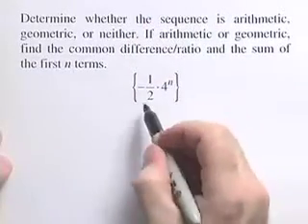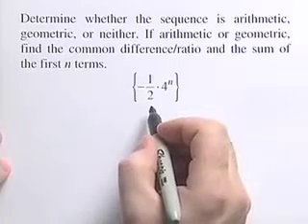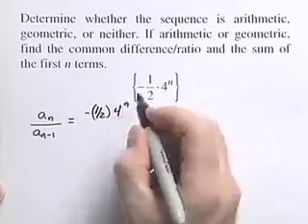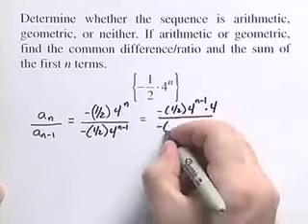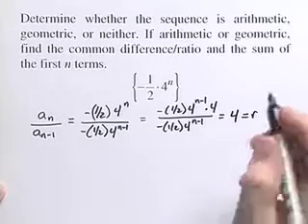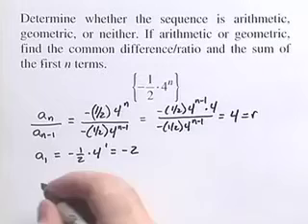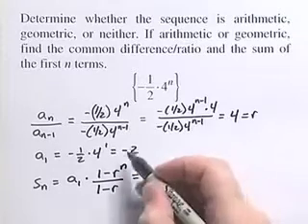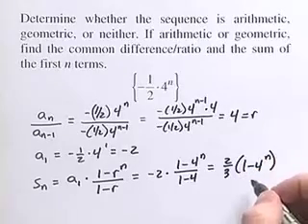Ch12 #7 ChapterTestPrepVideos Sullivan PREC 10e